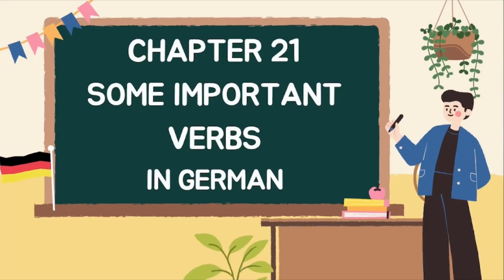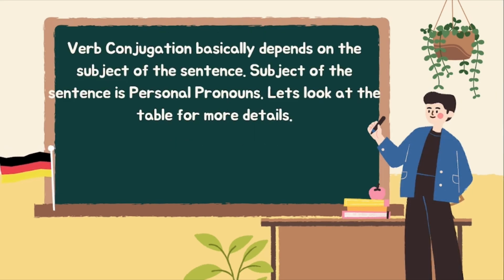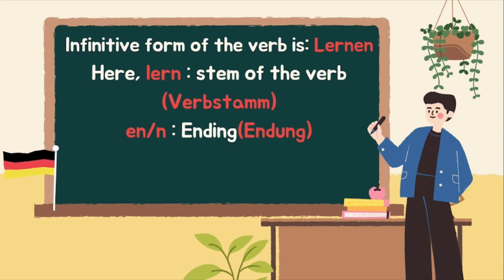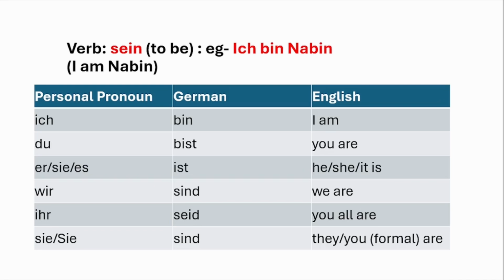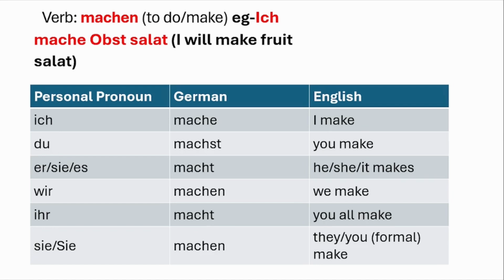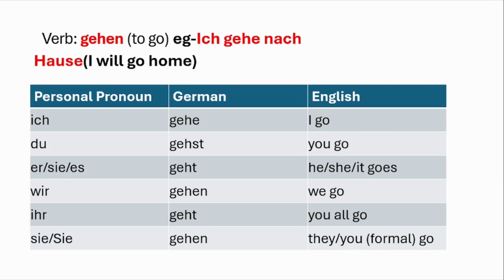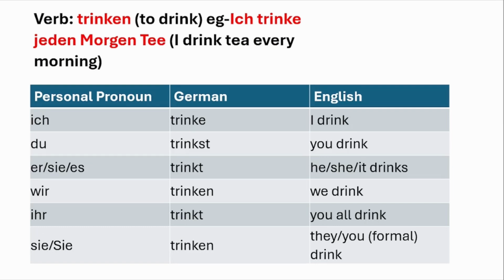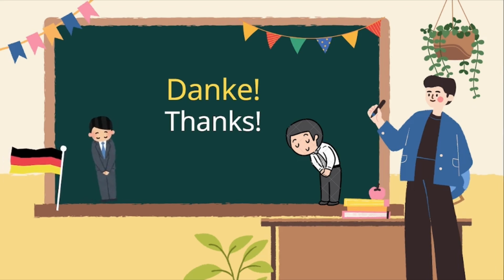Learn German in English - Level A1 - Basic Verbs in German - Haben and Sein - Lesson 21 & Lesson 22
Learn German in Nepali - Level A1 - Basic Verbs in German - Haben and Sein - Lesson 21